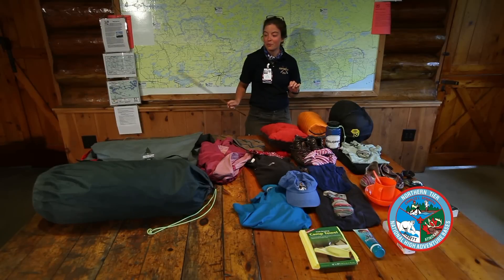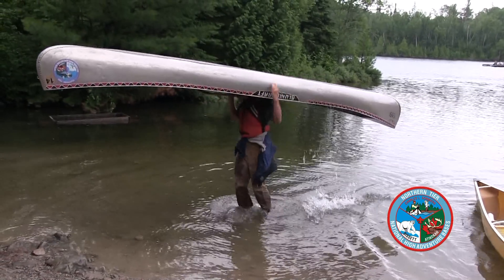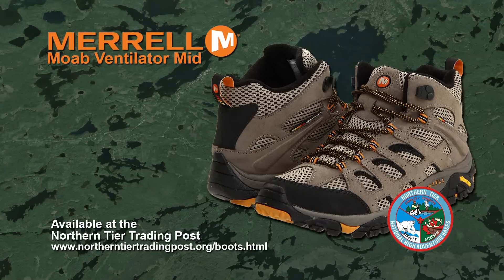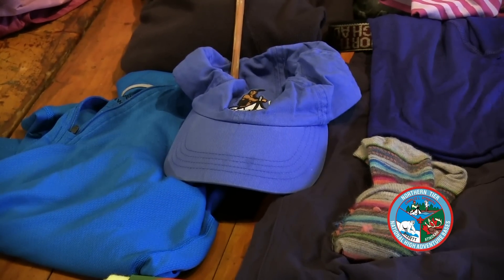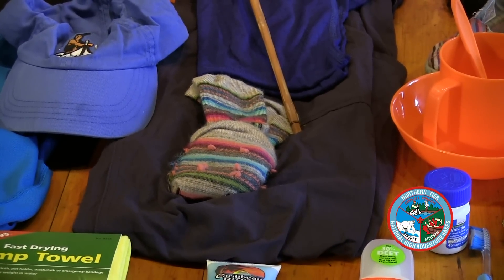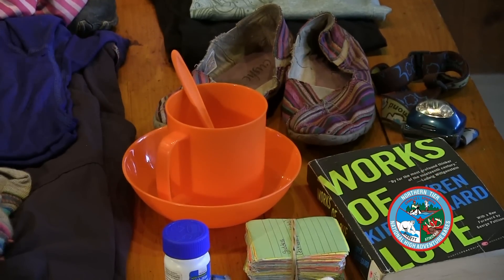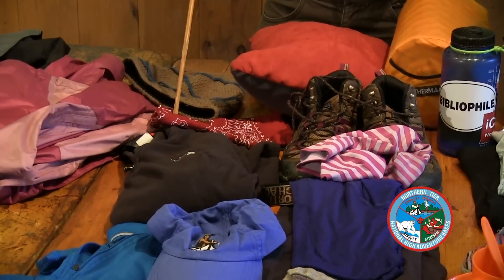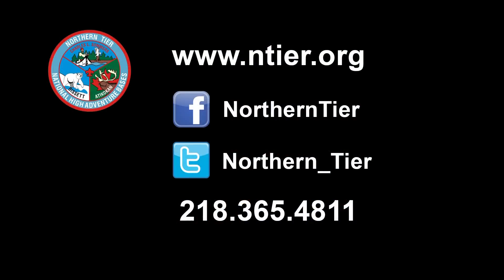Northern Tier - Packing Personal Gear